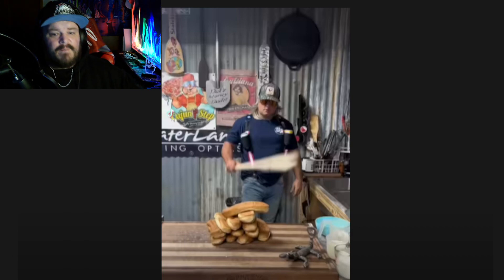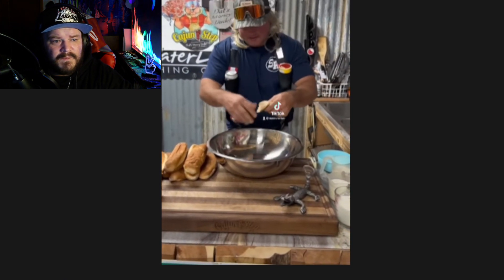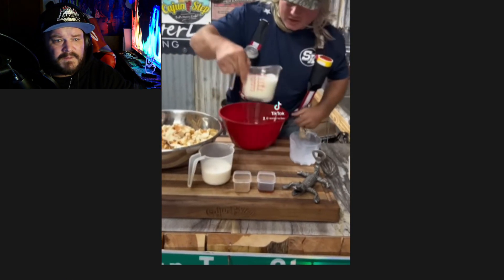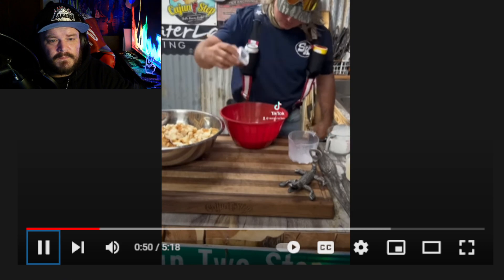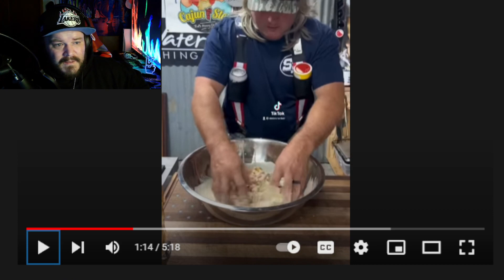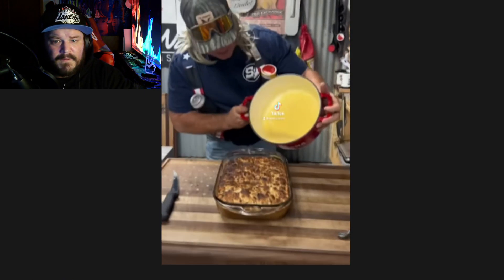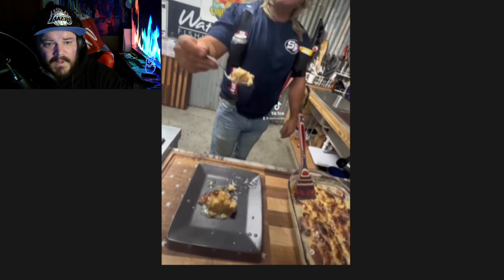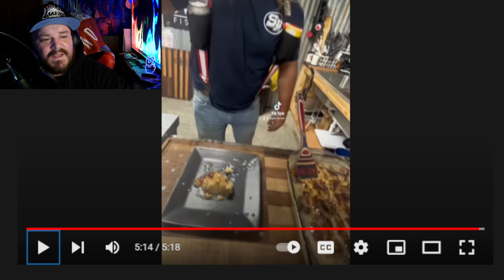creeksquad..RedRebel Nation Family..Stalekracker Official try not to Laugh..